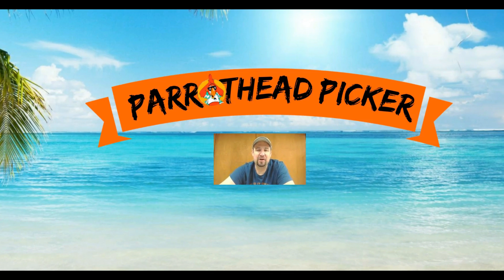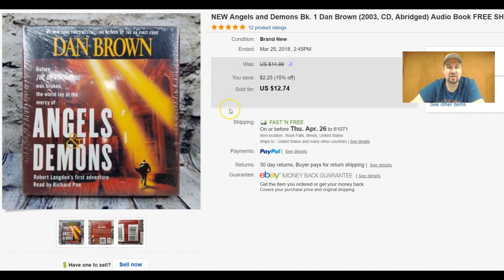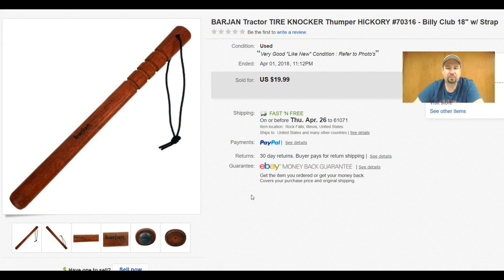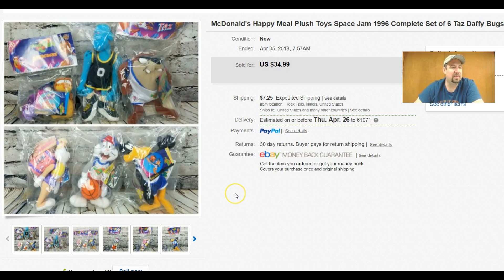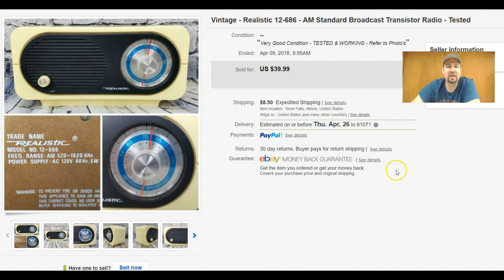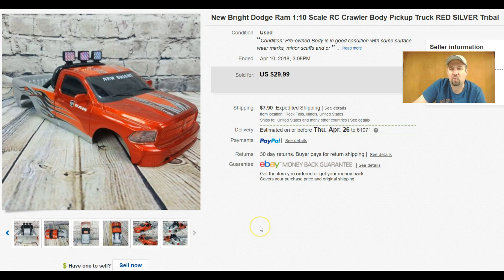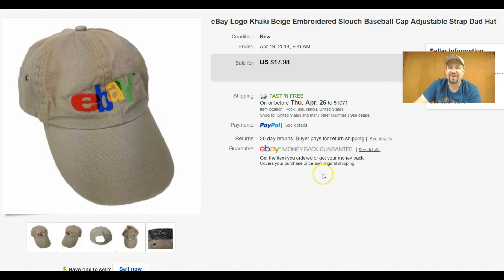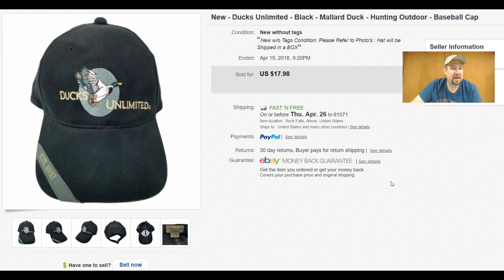Making Money Monday Vol. 61 Part 1 Hard Goods & Hats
EBAY Sales Update for Mar. 18th - April 22nd     Part 1 of 2
  What Sold on eBay over the past Month - Hardgoods & Hats